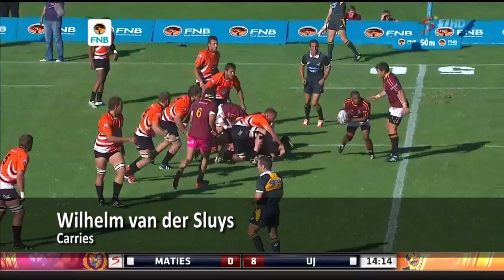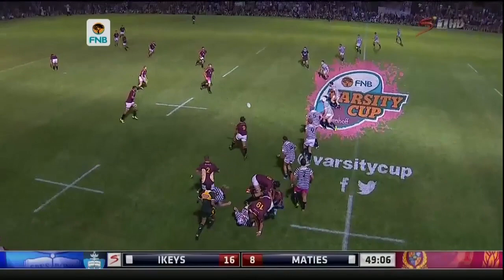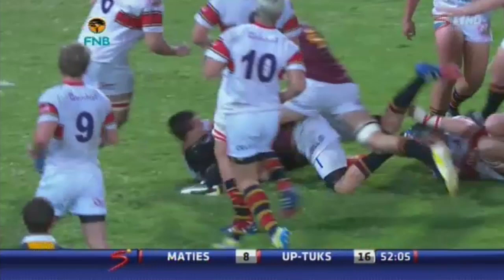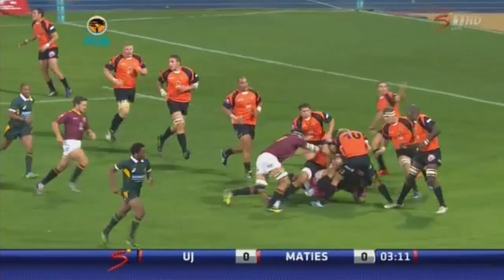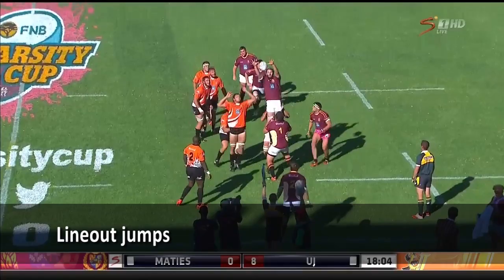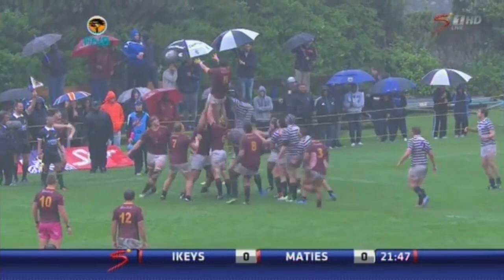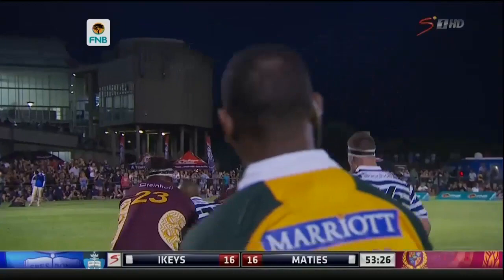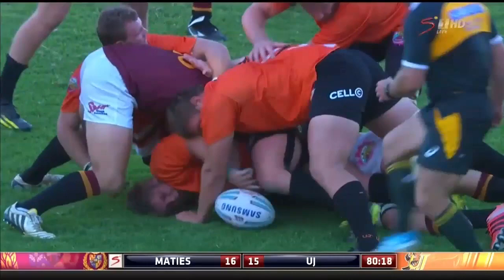Wilhelm van der Sluys Highlights